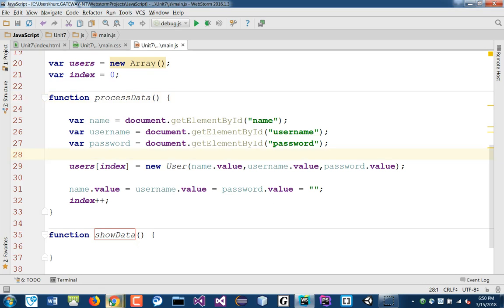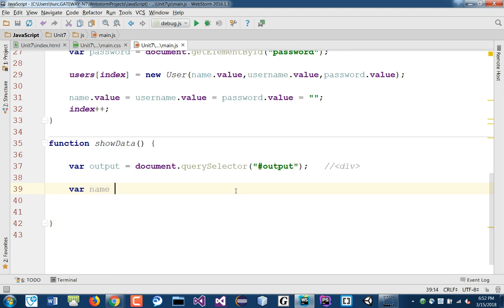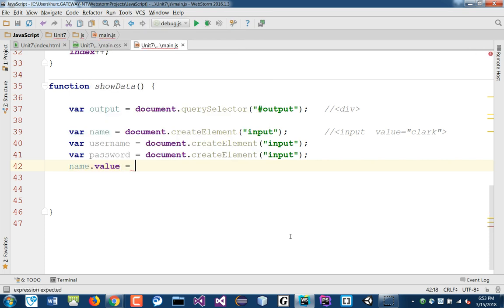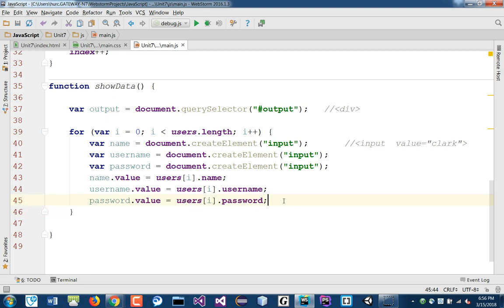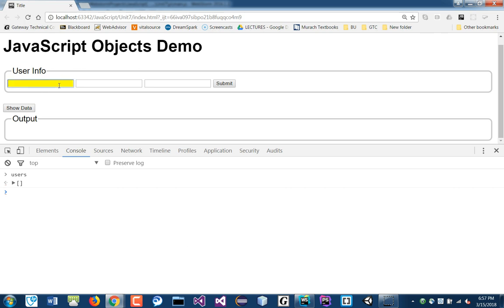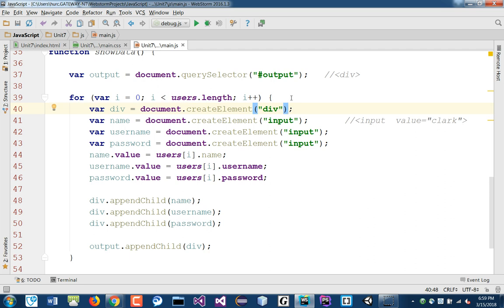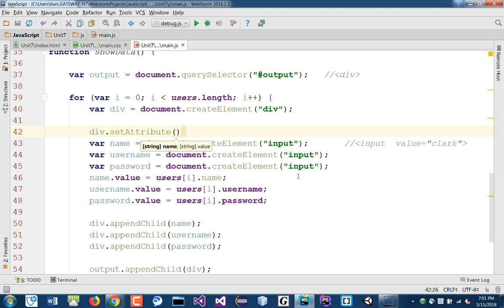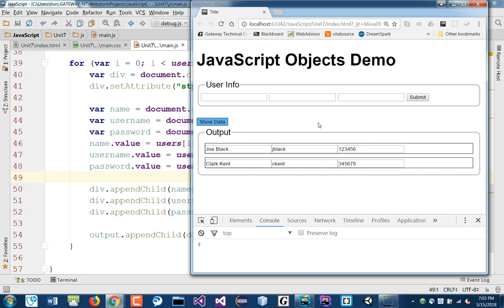Part 2/2 - JavaScript Constructor Functions and Objects Demo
Part 2/2:  In this video, we'll build a simple Web App to register user info and store the data into an Array of Objects.  The object is a custom constructor and gets instantiated each time for a new user.